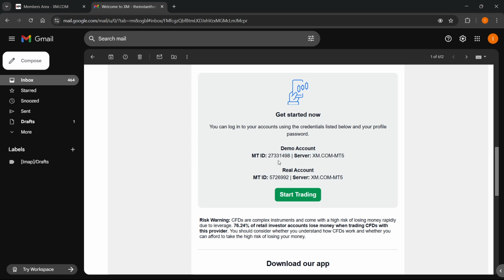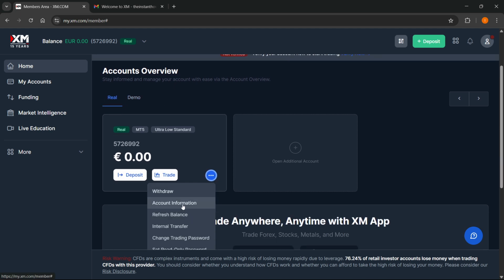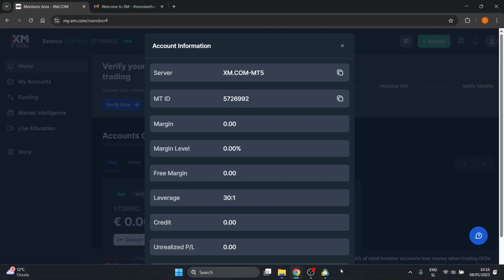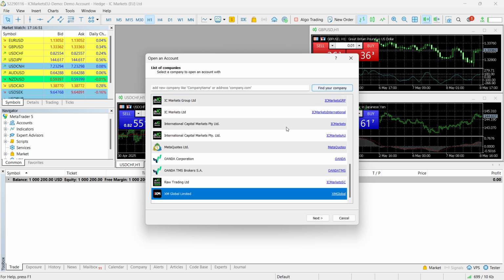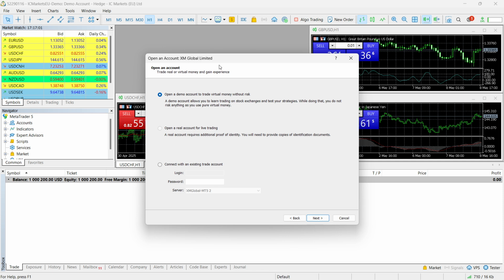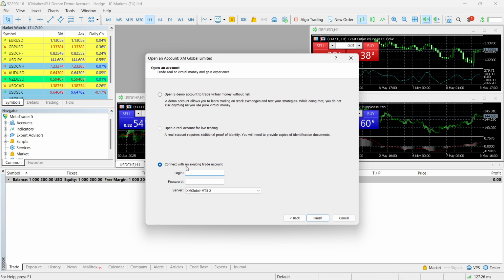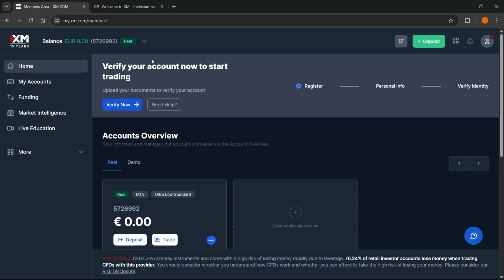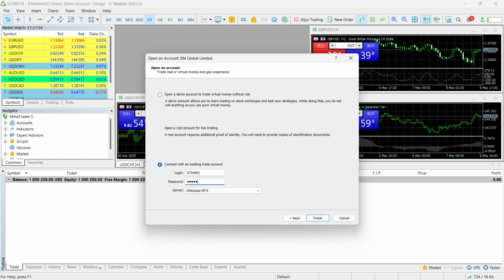How To CONNECT My XM Account To MetaTrader 5 (QUICK & EASY) 2026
In this video, I'll show you how to connect your XM account to MetaTrader 5. This is a full guide on how to integrate XM with MT5 in 2026, quick and easy.

If you've been trying to link your XM account and MetaTrader 5, this is the video you need to watch!